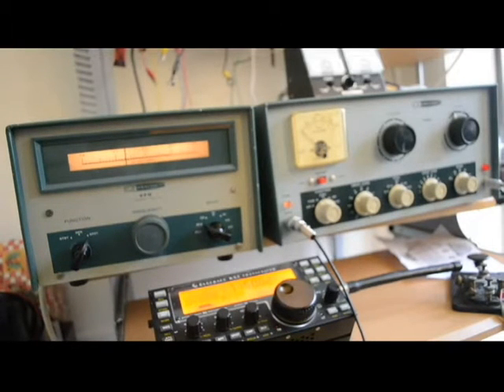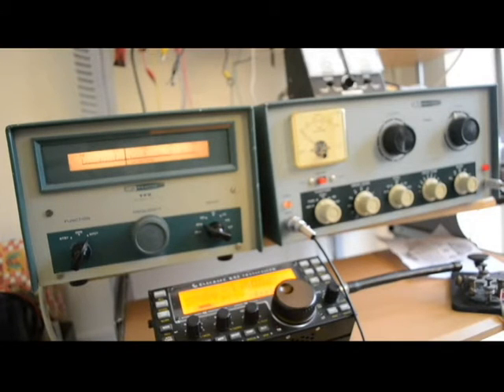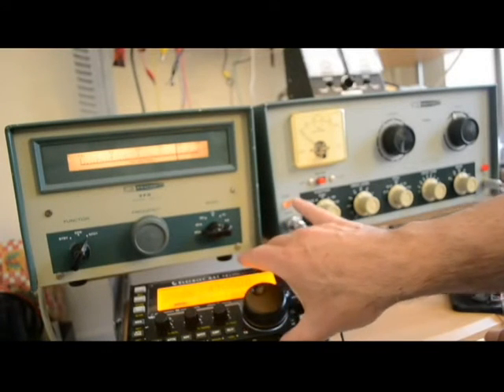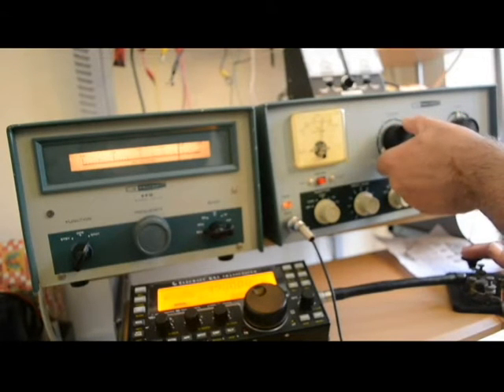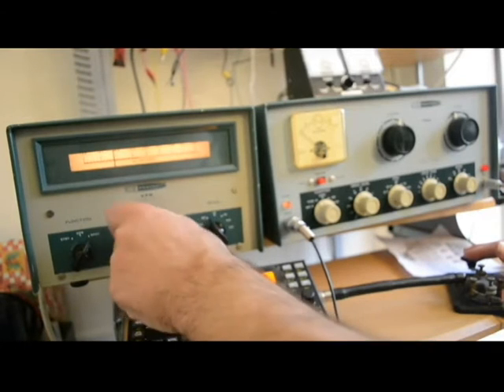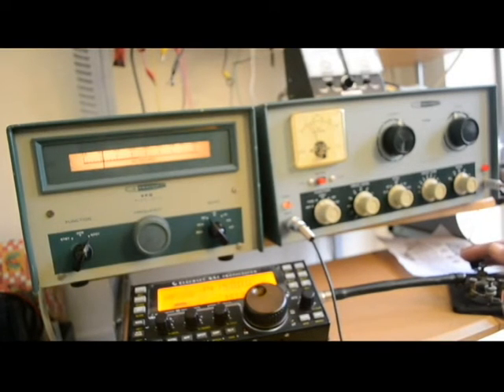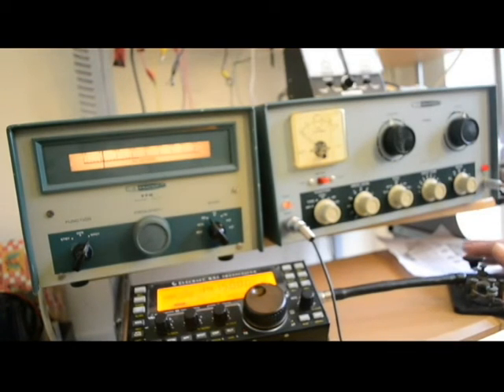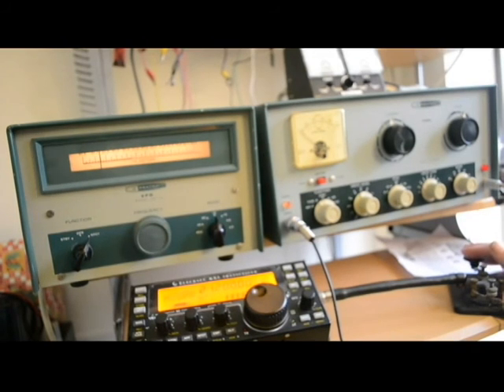Demonstration of the Heathkit HG 10 VFO